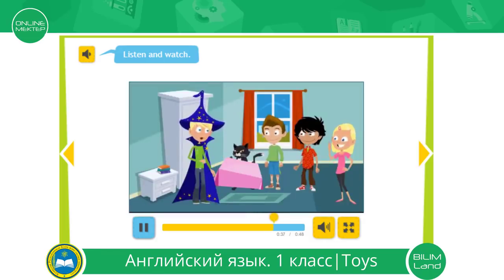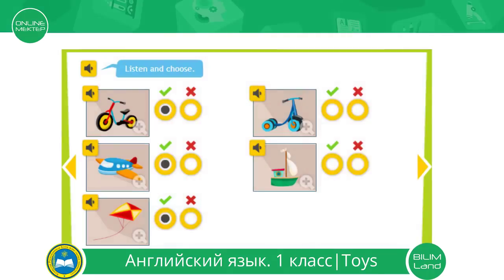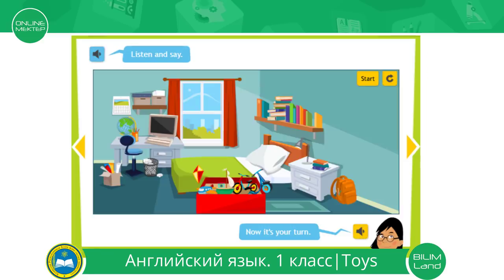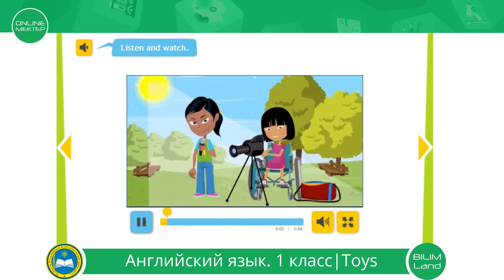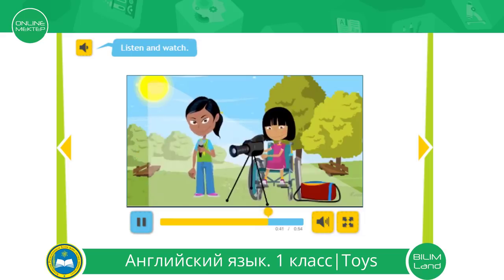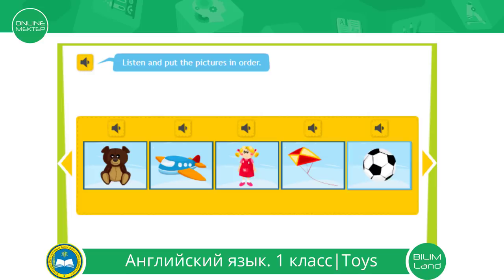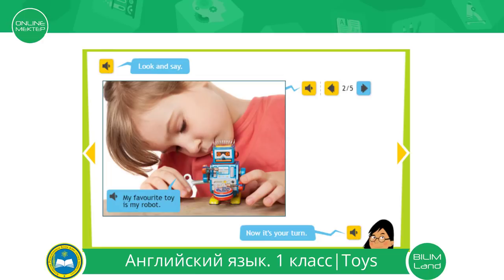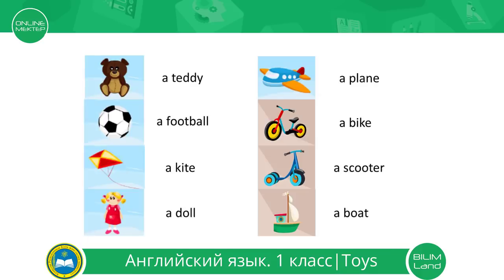1 класс. Английский язык. Toys. 16.04.2020